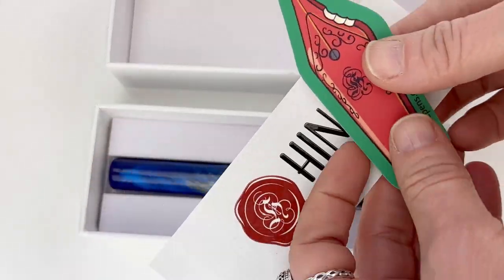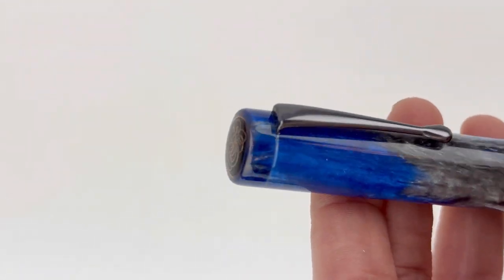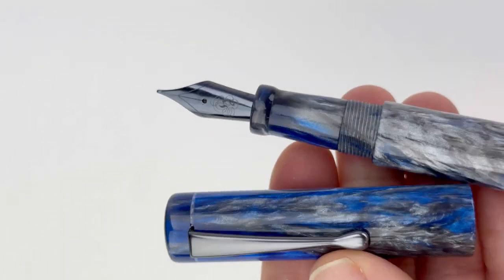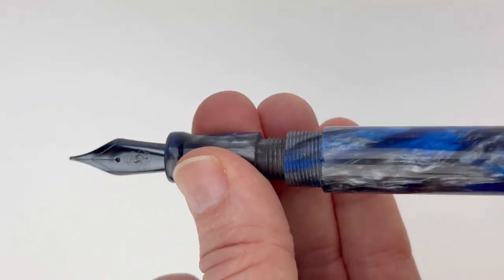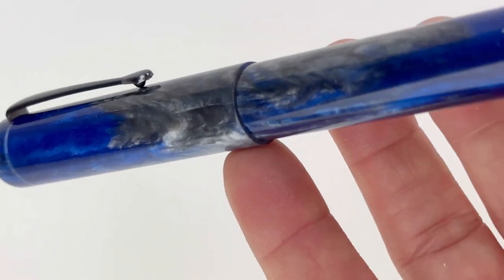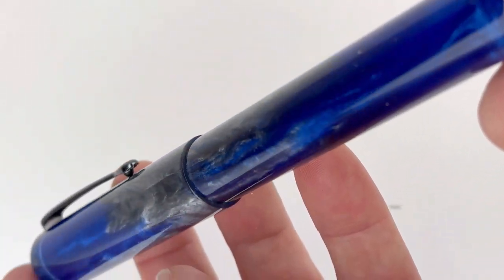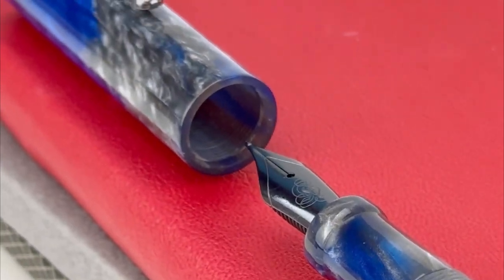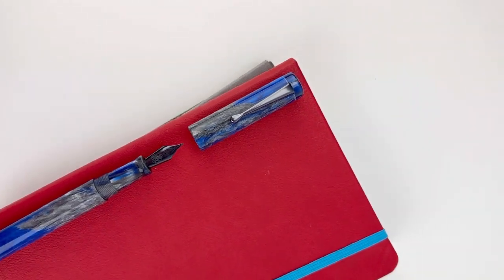A Storm is Coming with this New Hinze A24 Blue Storm Fountain Pen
This pen will take your pen collection by STORM! Watch the Hinze A24 Blue Storm fountain pen unboxing video today to find out why this new Hinze arrival is such an amazing addition to any pen collection. Hint: just look at that blue STORM!

Highlights about the Hinze A24 Blue Storm fountain pen:

• The resin includes a rich blue swirl with silver mica powder
• Paired with a gunmetal pen clip and a gunmetal-plated stainless steel #6 nib
• The Hinze A24 Blue Storm is only available in gunmetal trim at Pen Chalet.
• A standard-size fountain pen
• This pen is a wonderful entry-level pen to start your own high-end fountain pen collection

See all the details about the Hinze A24 Blue Storm fountain pen

Hope you enjoyed this Hinze A24 Blue Storm fountain pen unboxing video. Shop for your own Hinze A24 Blue Storm fountain pen at PenChalet.com.